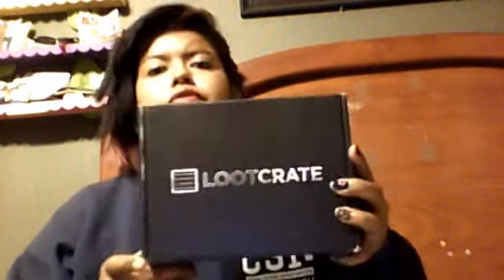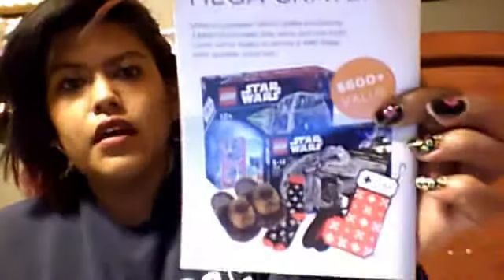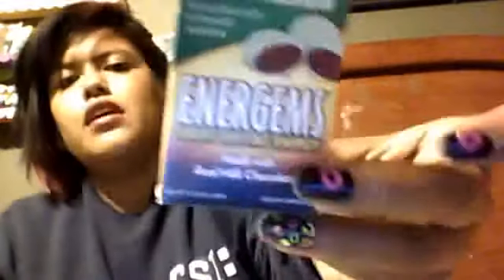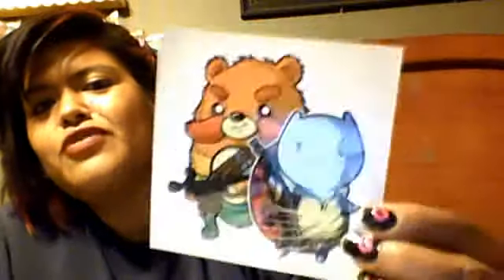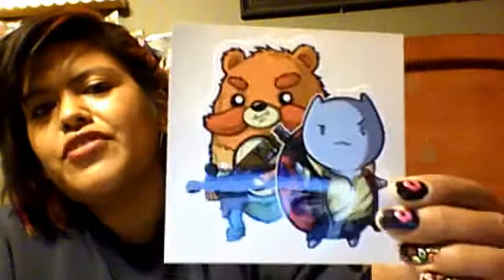It's Here!!!! LootCrate Unboxing for December 2013....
My first ever Lootcrate box, and I like it!!
Like_______Subscribe Comment___________
To start Lootcrate is a monthly subscription for $ 13.37 plus S & H... So check them out!!! This months theme is  : Console Wars
and these are the items I got:.

*Console Wars II Shirt Woot!!
**Grip-It control Protectors 2 sets in black and blue and perfect for your controller analog stick Check them out
*Tin-Tastic Creative Activity Set by Funko in the model My Little Pony it includes 2 figural erasers,2 pencils and stickers.
**Energems by NRG Innovations in flavor Mint Fusion made with real milk chocolate these chocolate bits will give you that gamer energy needed to defeat any Boss Battle, hard puzzles, or  give that extra energy boost to stay awake during a game session you can't afford to pause!! You can find these at any Dollar General, 7-11 or K gas stations.
**Bravest Wars Sticker by Mike Vaquez at mikegoesgeek.com check that out!!
*Split Personality Wristband with Gamer on one side and Geek on the other, in black by Loot Crate Labs
** Legends Never Die Magnet also by Loot Crate Labs
and a Holiday Candy Cane!!!

Get $5 off on your next purchase

Happy Holidays XOXO